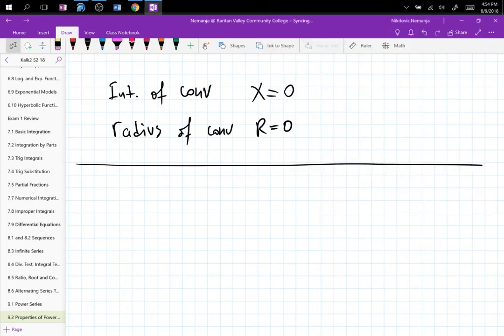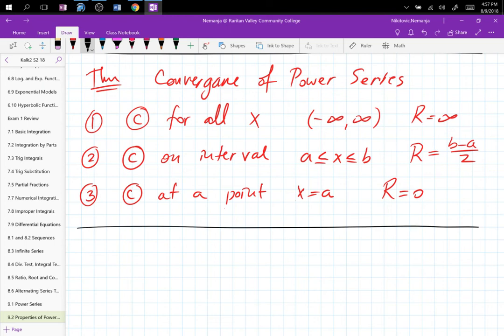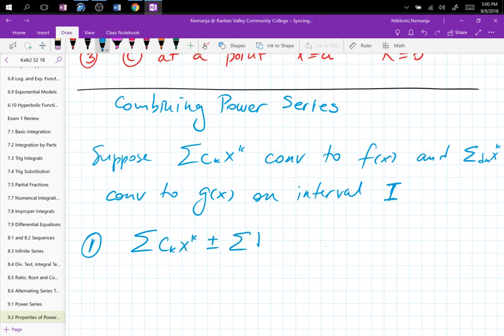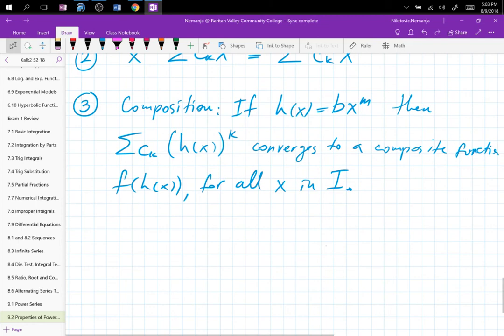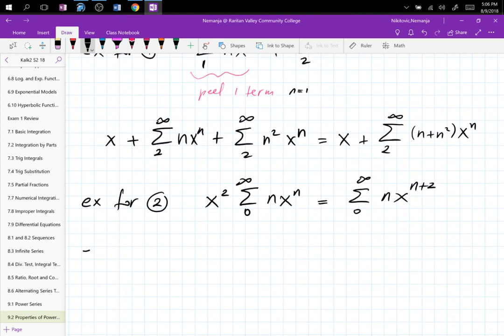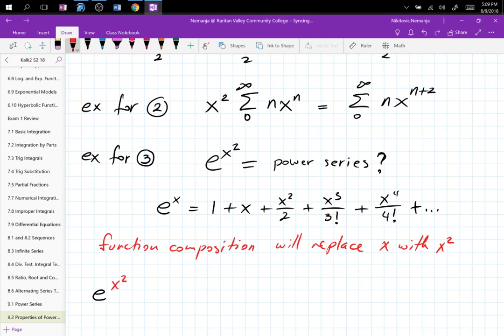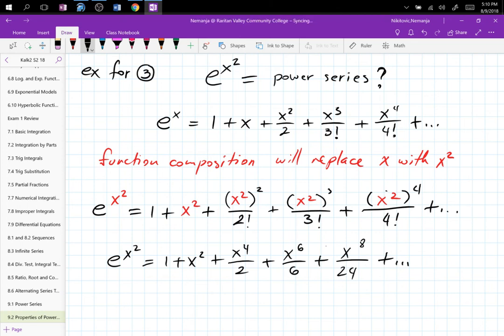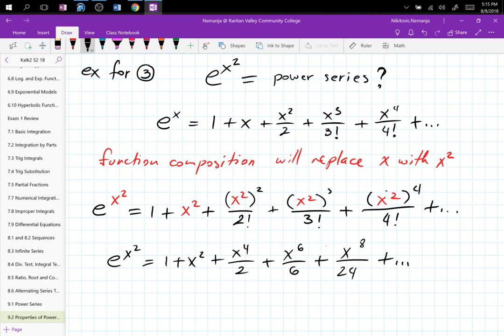Nemanja Nikitovic Live Stream (Calculus2 9.2 Properties of Power Series Part 2)